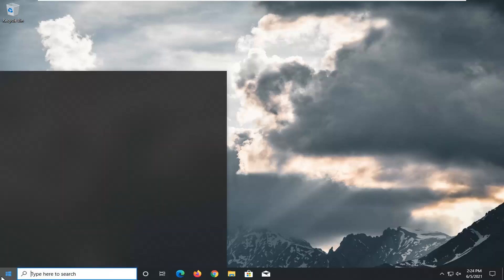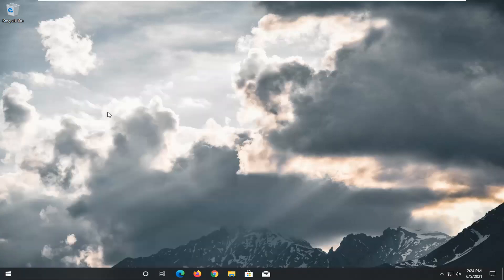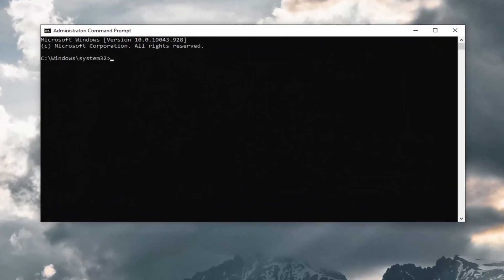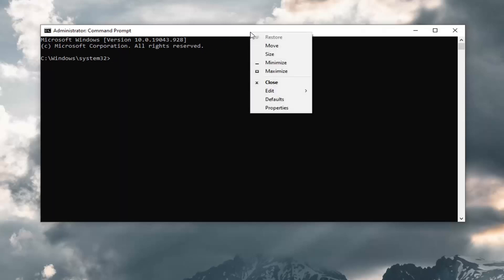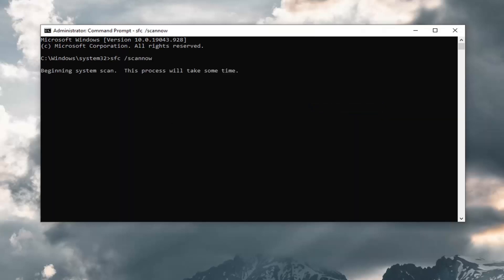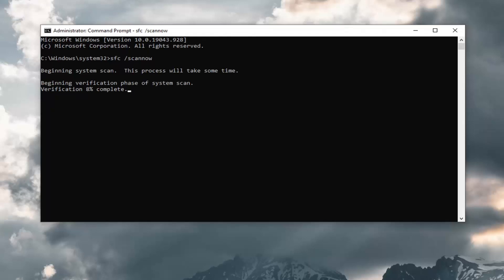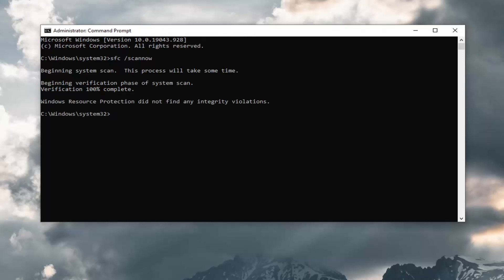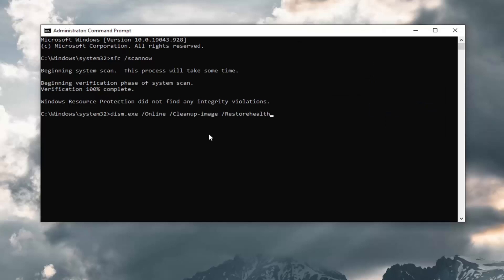Task Manager taskeng.exe Opens Randomly on Windows 10 FIX [Tutorial]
Command Used:
sfc /scannow

Taskeng.exe is a process known as Task Scheduler Engine and is signed by Microsoft Corporation. The original taskeng.exe is an important system file, which makes it a high target for malware. It’s responsible for keeping track of tasks that are set to run at a predetermined time and call upon them when necessary.

What should a user do, if the Task Manager itself is causing problems on the computer by opening up randomly? Imagine, the Task Manager popping up randomly while you are busy with some work. Now, imagine this happening frequently. It will be a frustrating time. Many users are reporting the same problem.

A lot of users have reported that a Taskeng.exe window pops up every once in a while. Depending on the circumstances, users will sometimes see an empty Taskend.exe window or a short message telling that a certain executable could not be found.